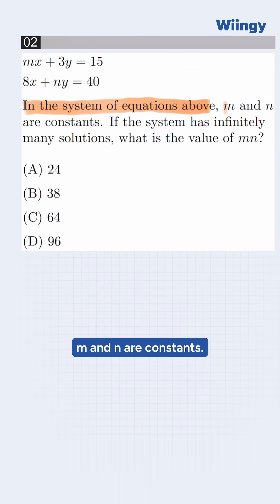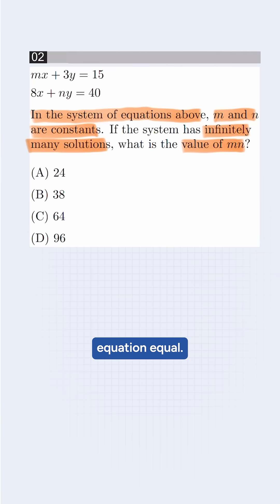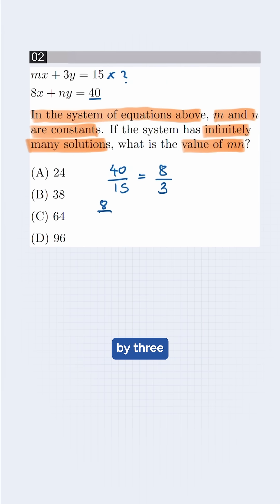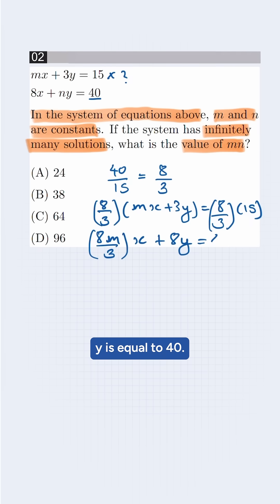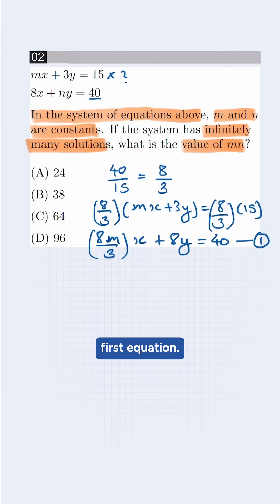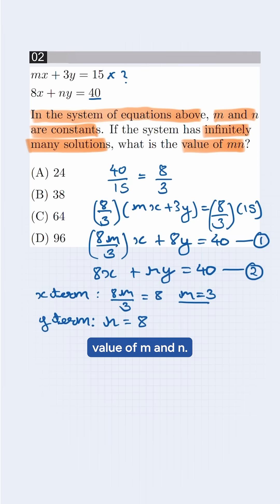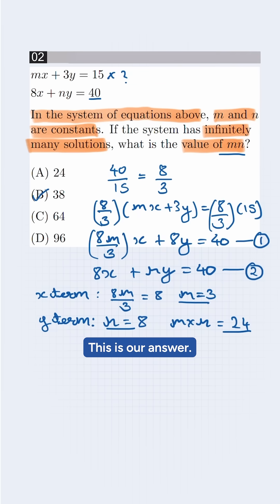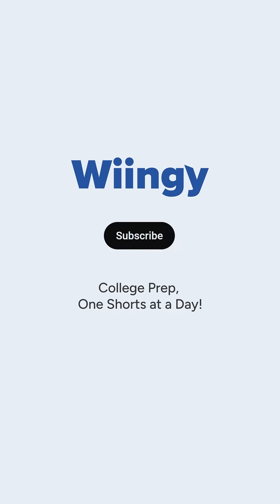SAT Math Two equations with Infinite solutions Drill: Problem 2/5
Stuck with systems of equations and infinite solutions? 🤔 Learn how to find the value of mn with this simple breakdown! Watch as we walk through how to solve this system step by step, so you can ace similar problems!